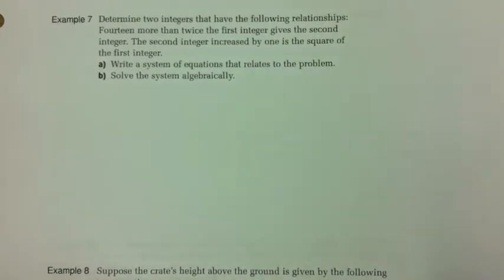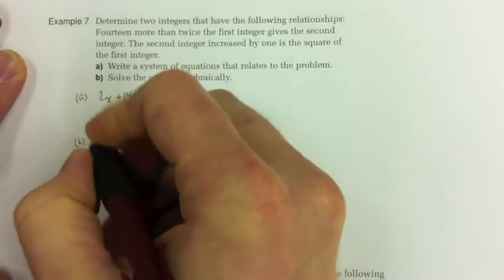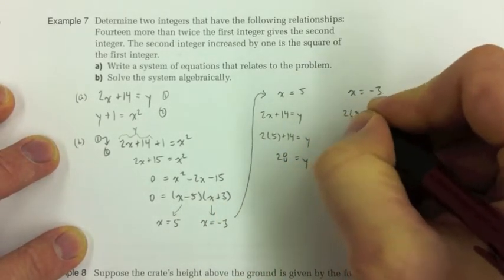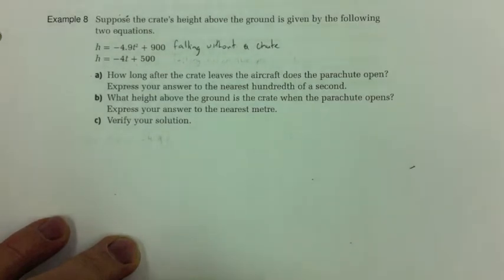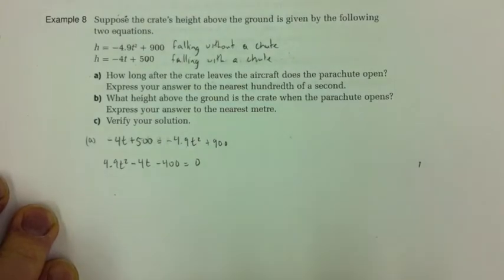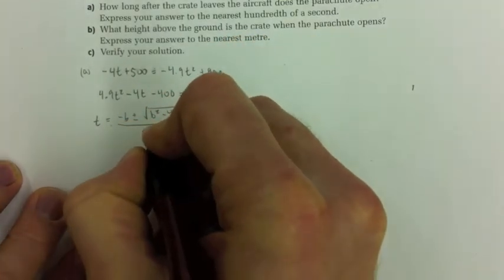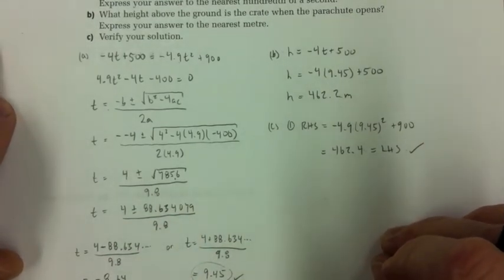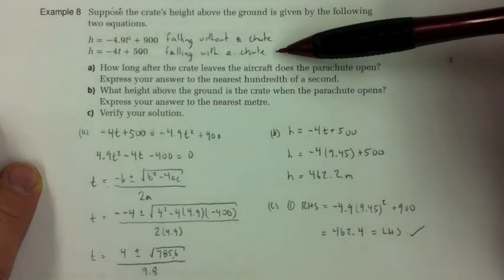Chapter 8 Lesson 2 Page 2